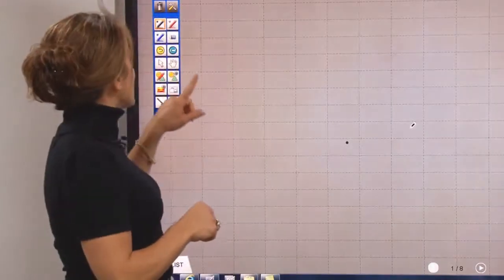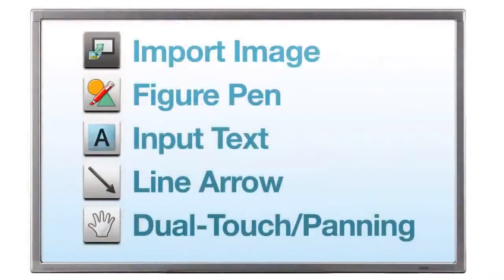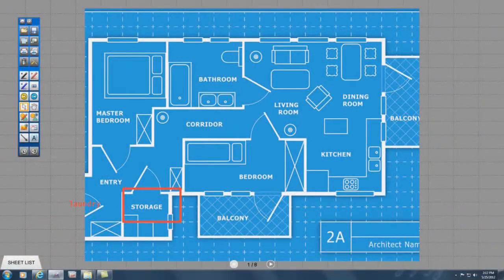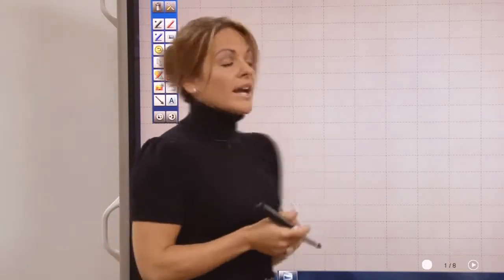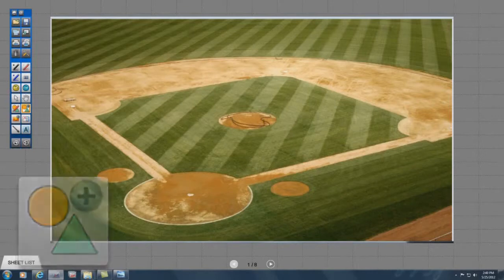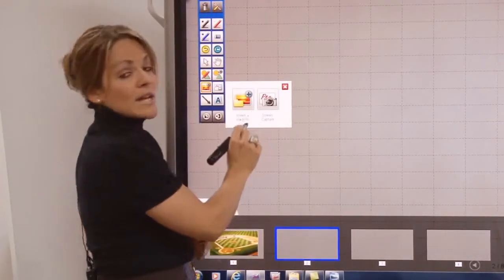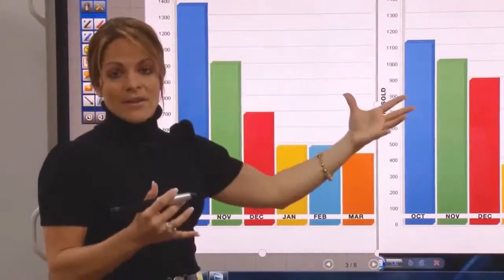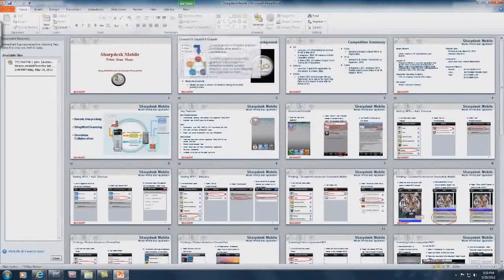Interactive Panel Sharp AQUOS BOARD™ Interactive Display Customer Tutorial